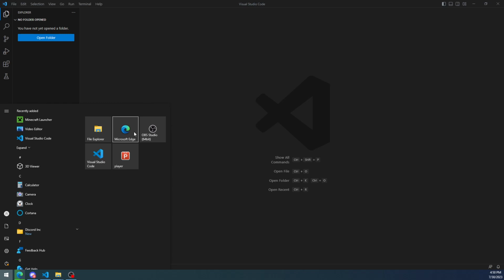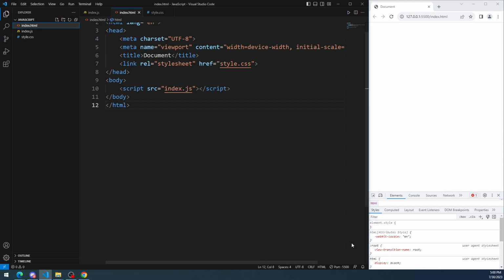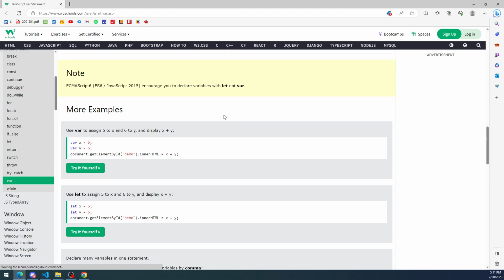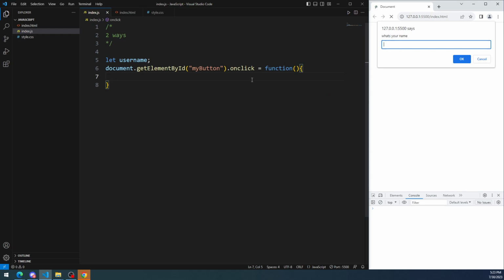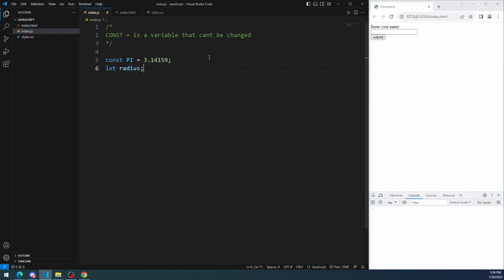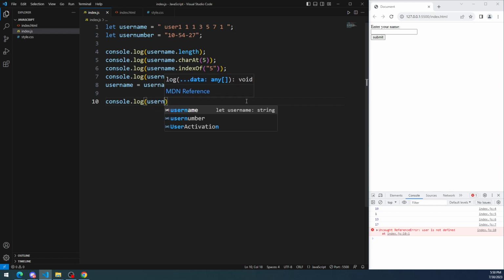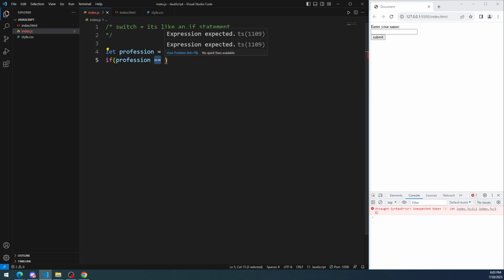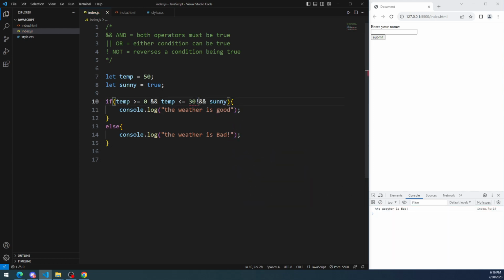JavaScript, HTML, CSS - Variables, User Input, If/Else, Switch Statements (Featuring Chris Kirby)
JavaScript intro tutorial with Chris Kirby

⭐️Time Stamps⭐️
In progress